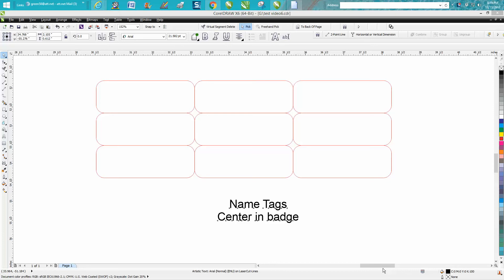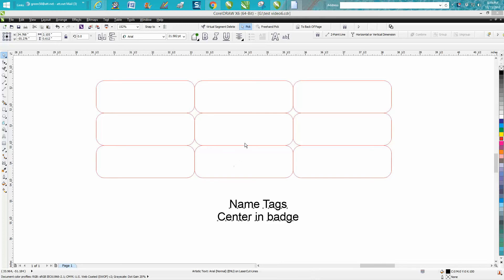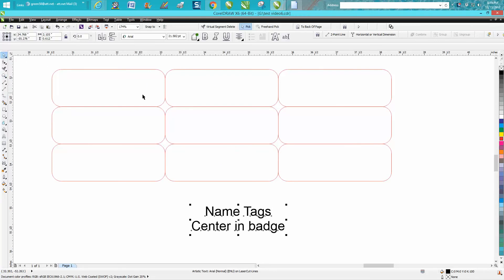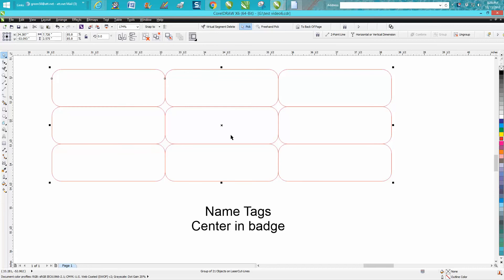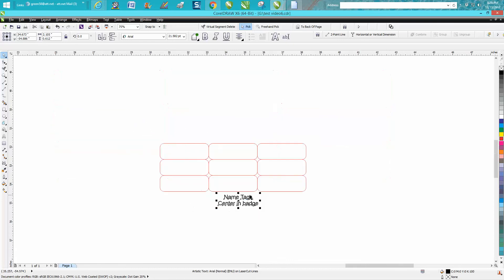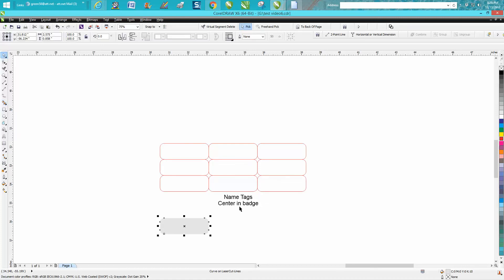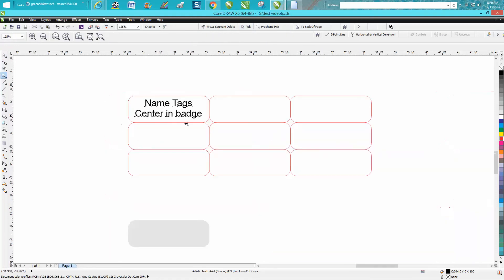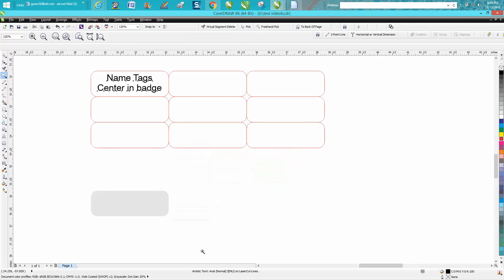Corel Draw Tips & Tricks Making name tags OVER THE TOP Part 2